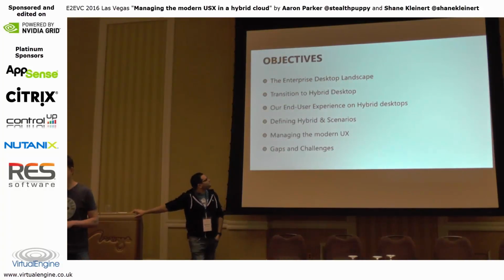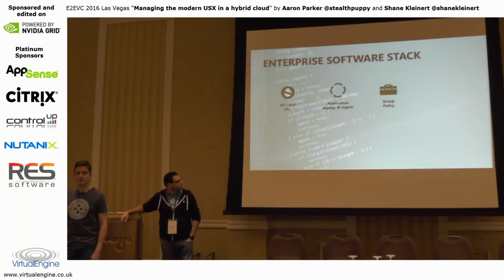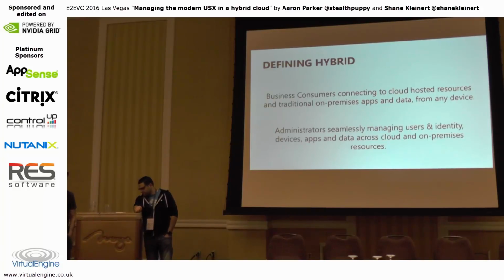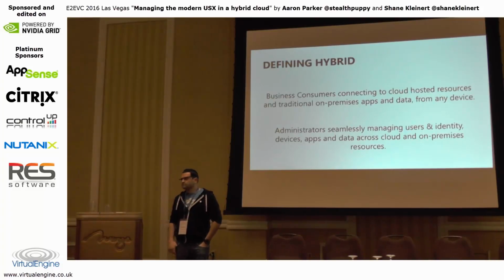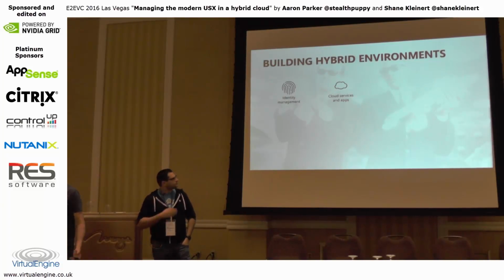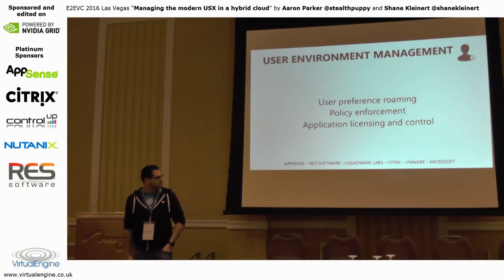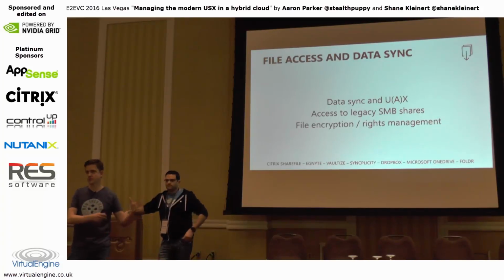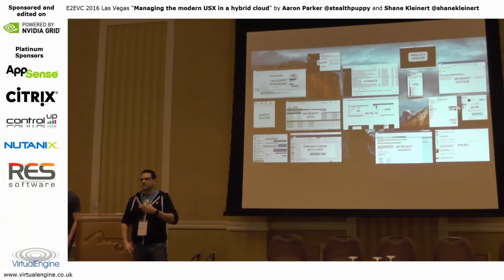Managing modern USX in Hybrid Cloud